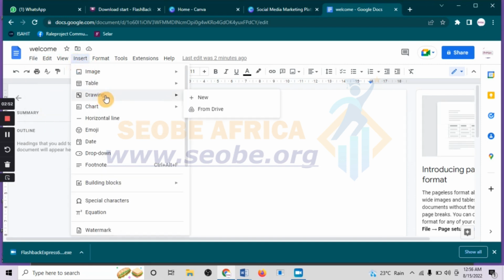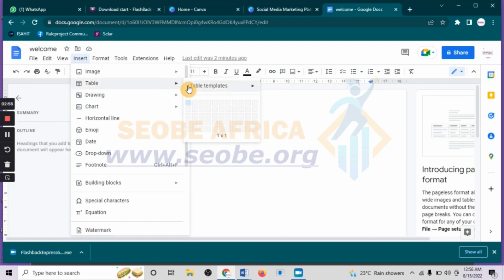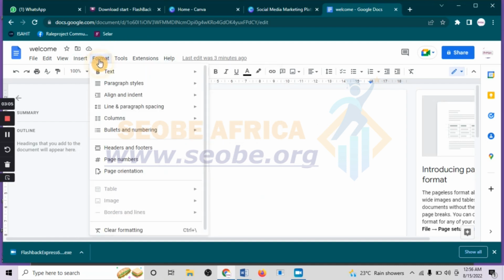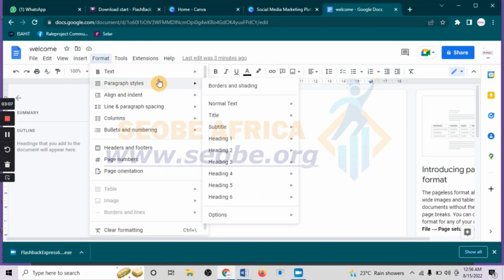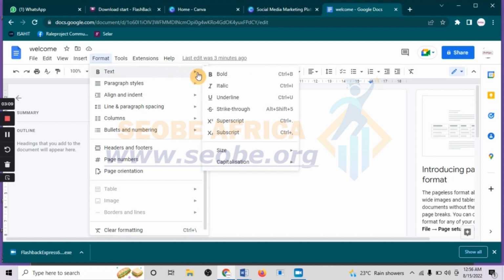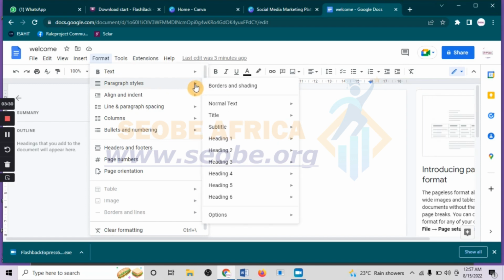How to use Google Docs